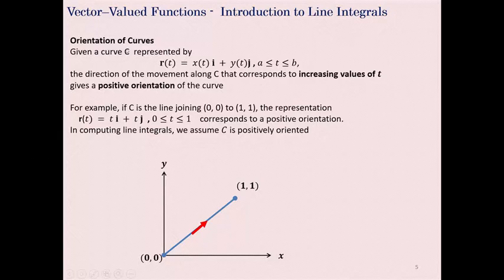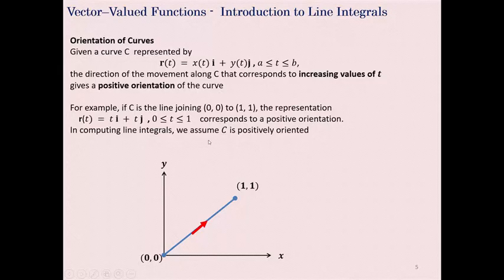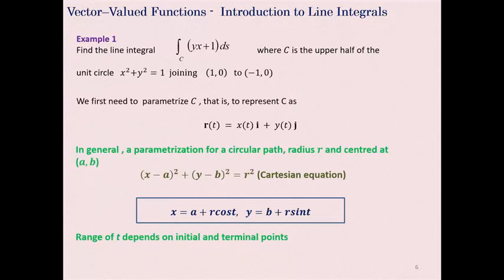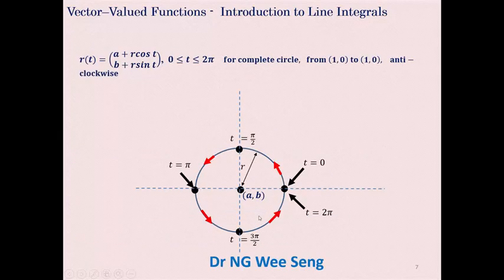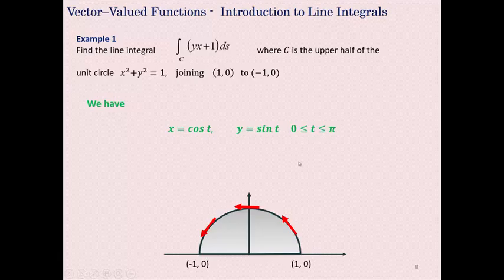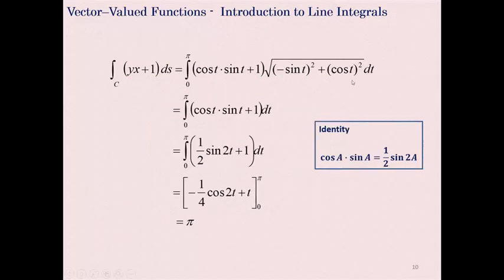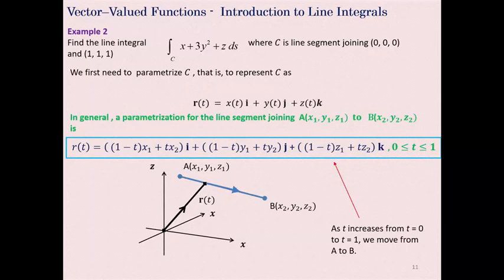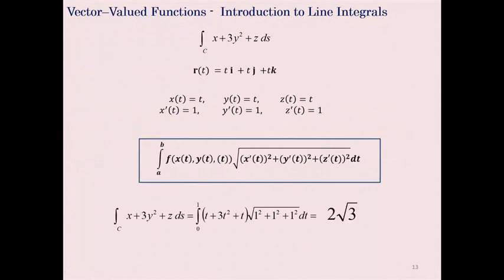MA1511 V5 Chap 3.4 - Line Integrals with Examples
# MA1511 Engineering Calculus — Chapter 3.4: Line Integrals with Examples

## Overall Summary

This video walks through two fully worked line integral problems, one over a 2D curve and one over a 3D curve, applying the line integral formulas from Chapter 3.4 of the notes. Before diving into the examples, it covers the orientation of a curve (why the direction you traverse a curve matters) and how to check that a chosen parametric representation actually matches the intended start and end points. Example 1 integrates (yx + 1) ds over the upper half of the unit circle, using the general circle parametrization and the double angle identity to simplify the integrand, arriving at pi. Example 2 integrates (x + 3y^2 + z) ds over a straight line segment in 3D space, using the general line segment parametrization, arriving at 2 times the square root of 3.

## Video Chapters

00:00 Introduction to Line Integrals
A quick overview of the two worked examples ahead, one 2D curve and one 3D curve, building on the line integral formula from the notes.

00:18 Orientation of a Curve
Moving from t = a (initial point) to t = b (terminal point) is called positive orientation. Direction matters when setting up any line integral.

00:52 Choosing a Parametrization That Matches Direction
A short check using r(t) = t i + t j for 0 ≤ t ≤ 1 shows this traces (0,0) to (1,1). Reversing the intended direction means this same formula no longer works, so a different one is needed.

01:34 Example 1: Setting Up a 2D Line Integral
The problem: integrate (yx + 1) ds along C, the upper half of the unit circle, traversed from (1,0) to (-1,0) in an anticlockwise direction.

02:04 General Parametrization of a Circle
The standard parametric form for a circle centered at (a,b) with radius r. The range of t depends on the chosen start and end points, and on whether C is the full circle or just a sector.

02:52 Applying the Circle Formula to Example 1
Center (0,0), radius 1 gives x = cos t, y = sin t. Checking endpoints shows t must run from 0 to pi to match the intended semicircle and direction.

03:40 Simplifying the Integrand
sin^2 t + cos^2 t = 1 simplifies the square root term to 1, reducing the integrand to sin t cos t + 1, which is then rewritten using the double angle identity sin t cos t = (1/2) sin 2t.

04:14 Final Answer for Example 1
Integrating (1/2) sin 2t + 1 from 0 to pi gives the final answer of pi.

04:24 Example 2: Setting Up a 3D Line Integral
The problem: integrate (x + 3y^2 + z) ds along C, the straight line segment from (0,0,0) to (1,1,1).

04:44 General Parametrization of a Line Segment
The standard formula for parametrizing the segment between two points A and B, confirming t = 0 gives A and t = 1 gives B.

05:05 Applying the Line Formula to Example 2
Substituting the two endpoints gives r(t) = t i + t j + t k, which is then substituted into the line integral formula.

05:22 Final Answer for Example 2
After simplifying the integrand and integrating, the final answer is 2 times the square root of 3.

Reference: MA1511 Engineering Calculus, Chapter 3 (Vector-valued Functions), Section 3.4 Line Integrals, Dr NG Wee Seng.